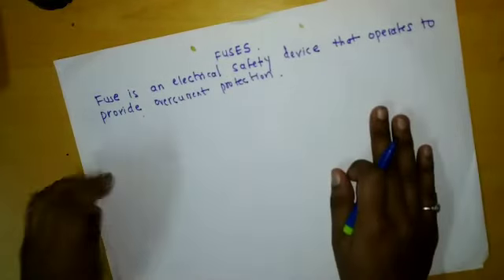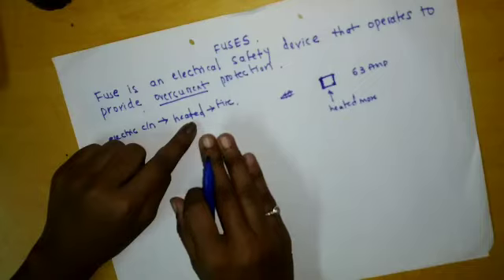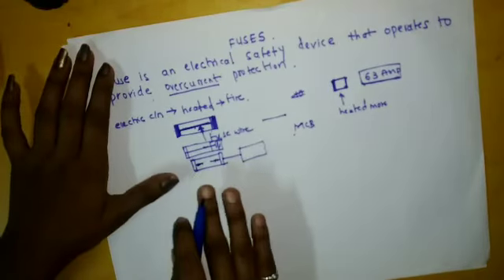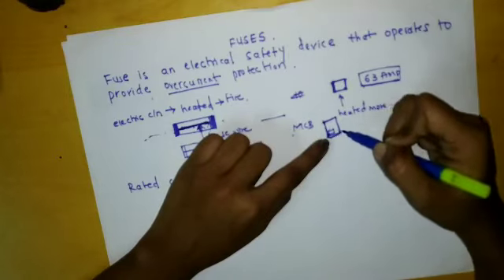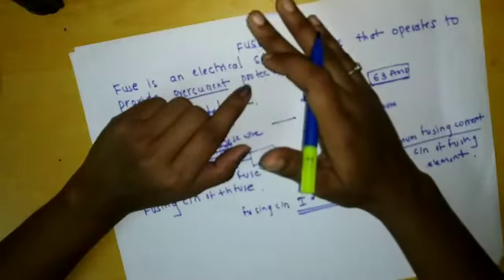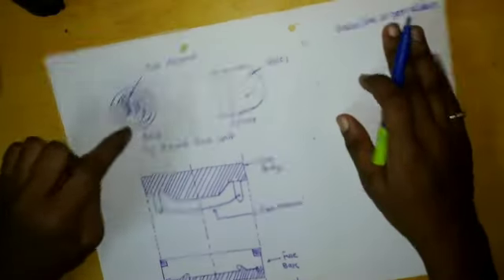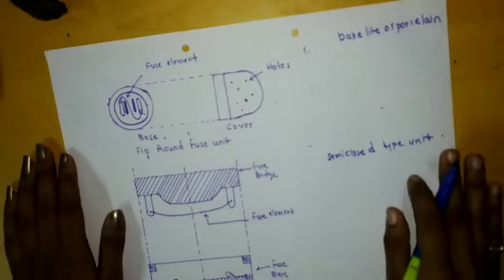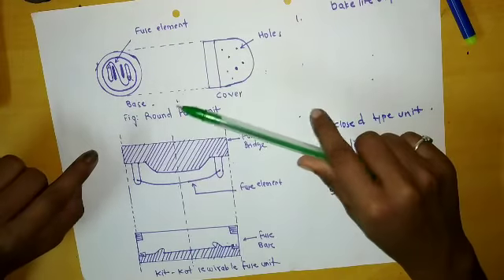12th std chapter 3rd part 1